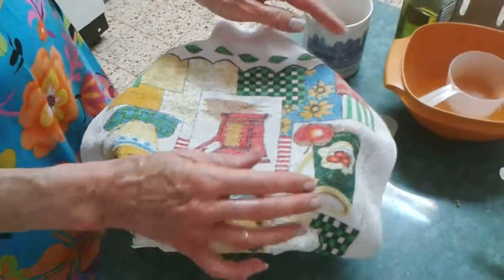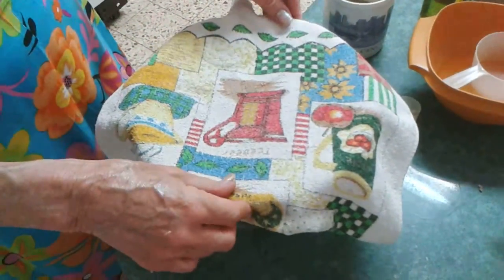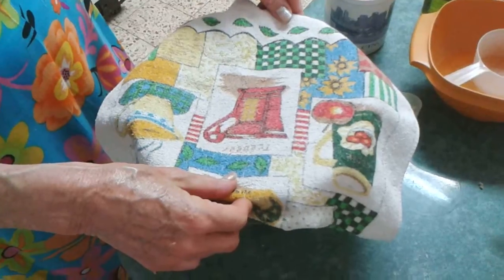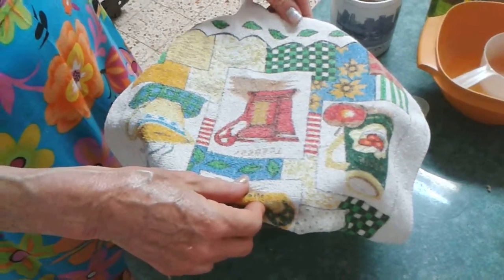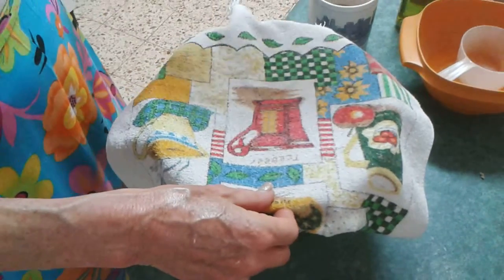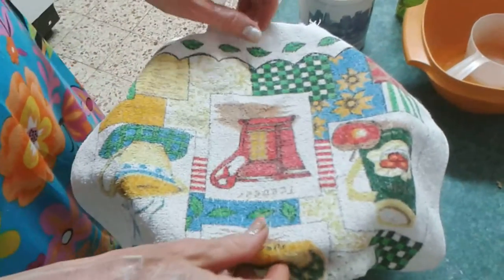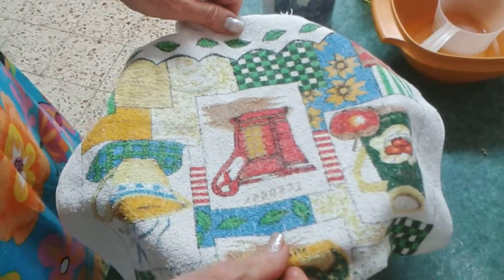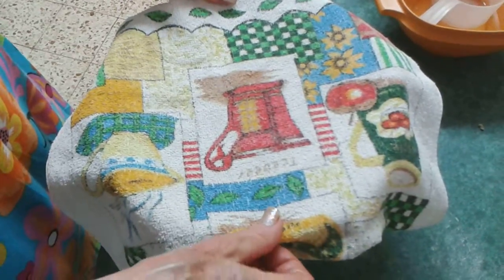Hallah from Start to Finish, Part 3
Follow Michele as she makes Hallah from start to finish, in 6 parts. This is part 3